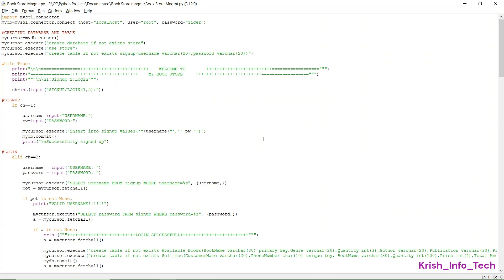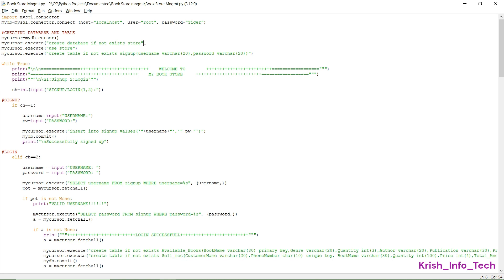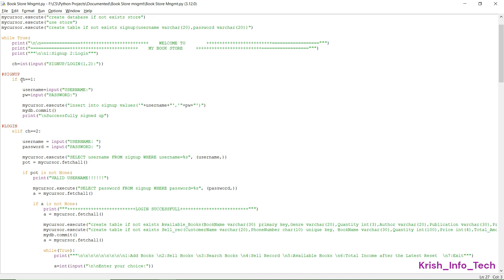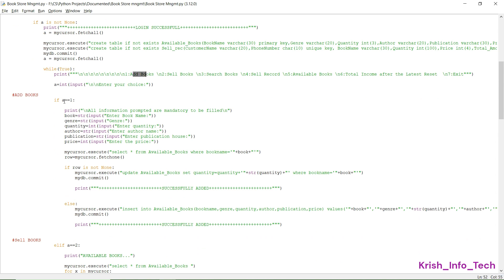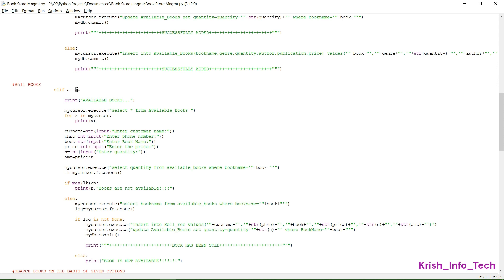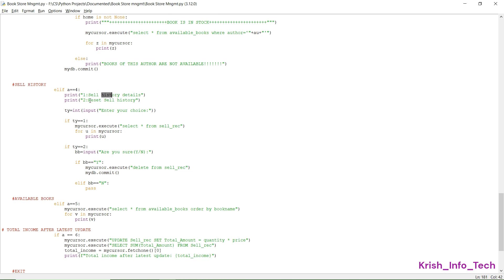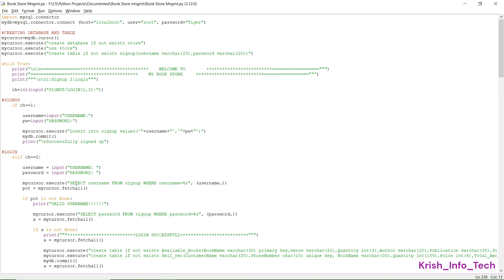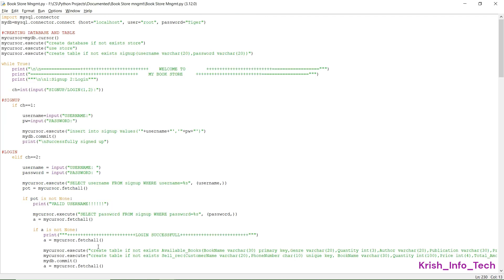Book Store Management Project Using Python and MYSQL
The main objective of this project is to create an electronic bookshop that allows users to sign up or login, add books to the store, delete books from the store, search for books by various criteria, record sales, and view the total income after the latest reset.